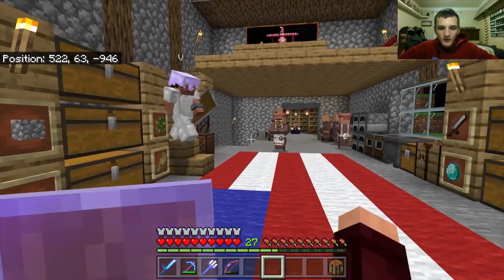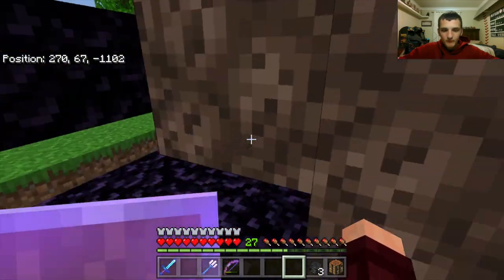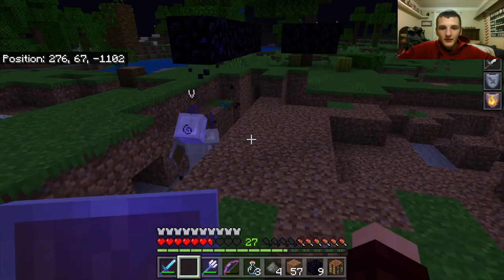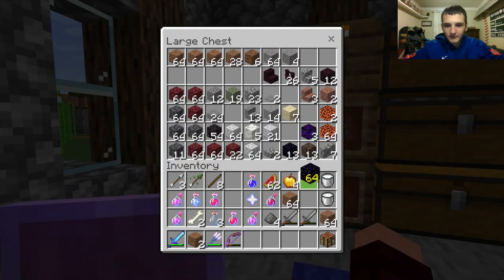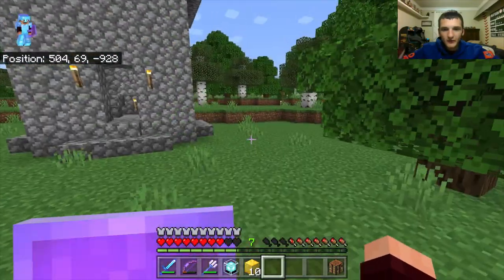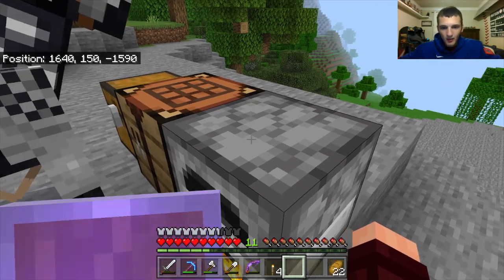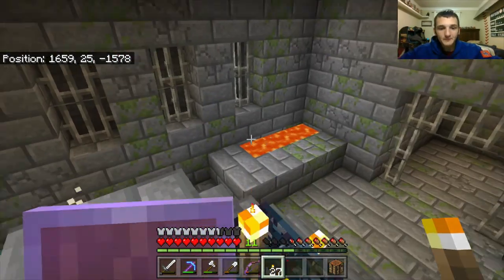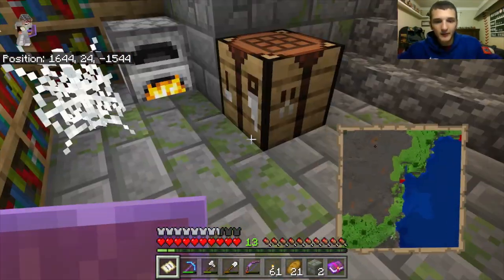Minecraft: H T.V v.s The Wither # 8